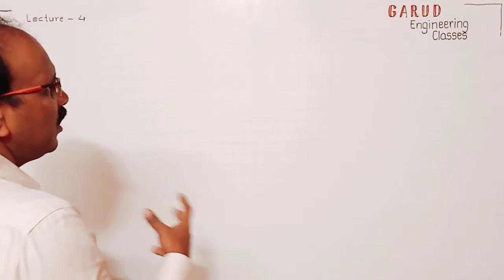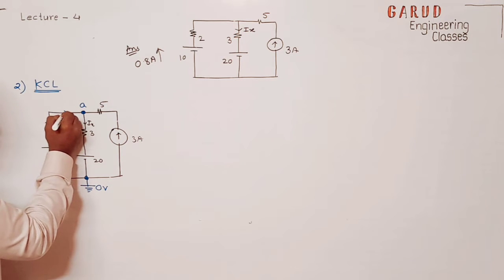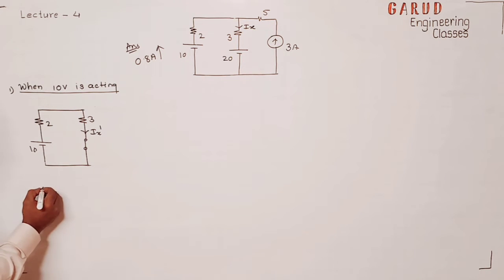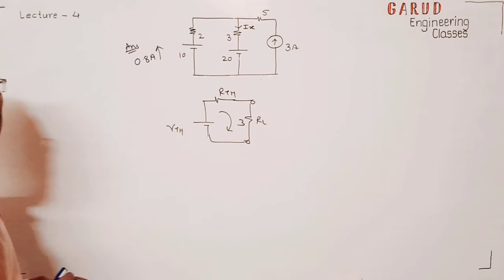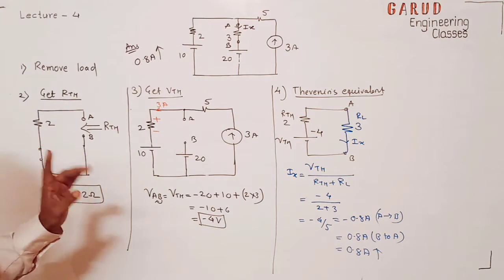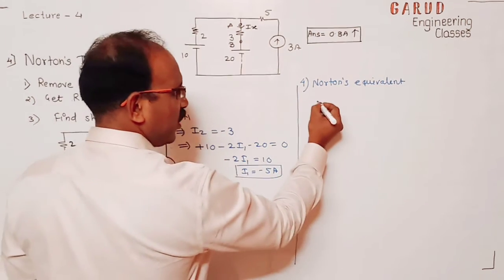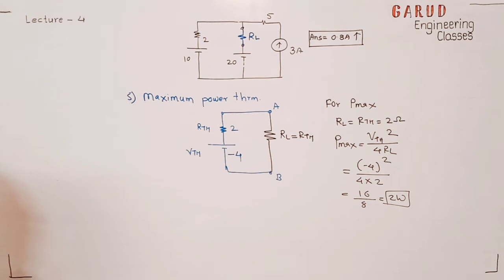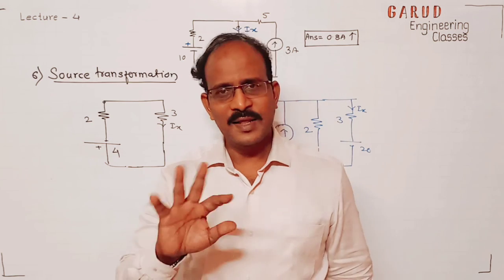network lect 4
revision of kvl,kcl n theorems